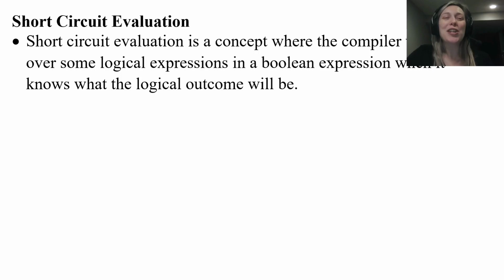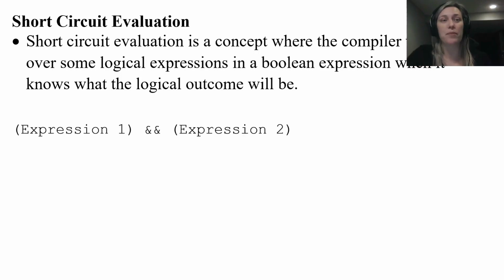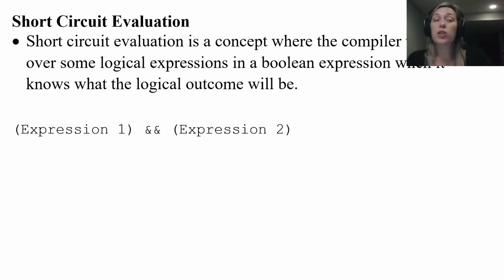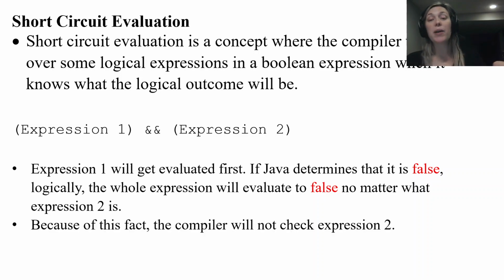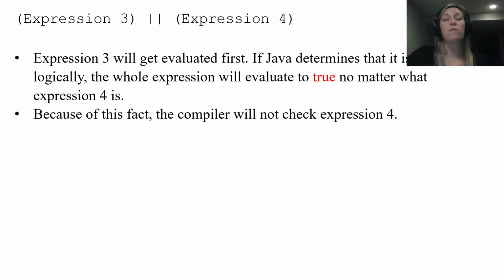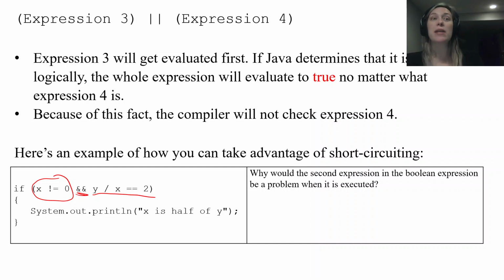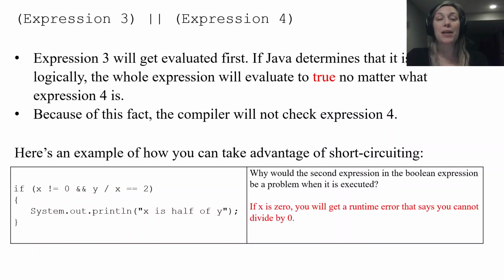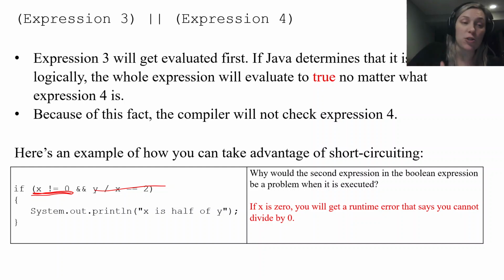AP CSA - Unit 3: If Statements - Lesson 4: Short Circuit Evaluation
Unit 3 - If Statements
Lesson 4: Short Circuit Evaluation

Objectives (From the AP® CSA CED):
• CON-1.G Compare and contrast equivalent Boolean expressions.